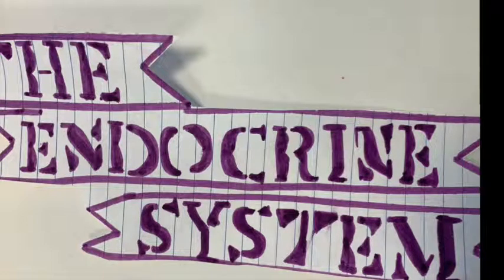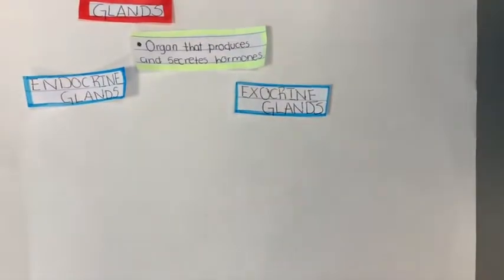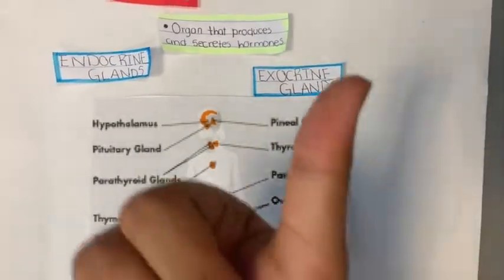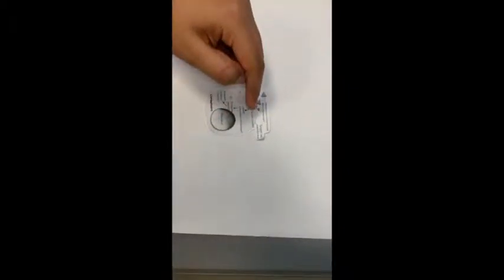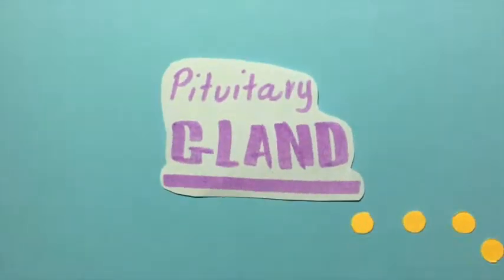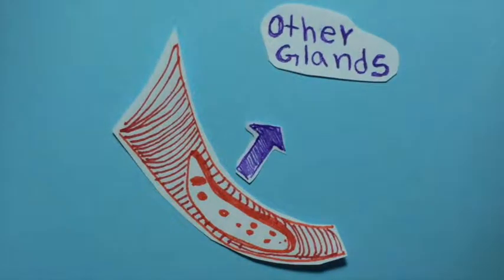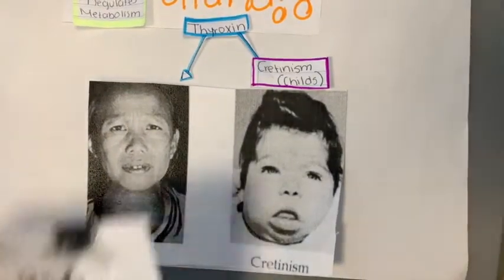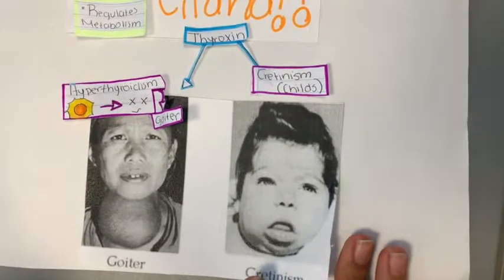Endocrine System.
A01704780
A01704189
A01704554